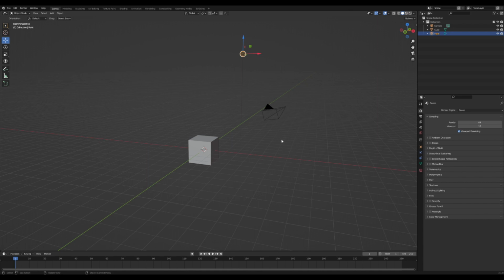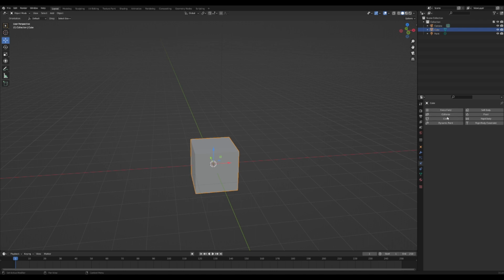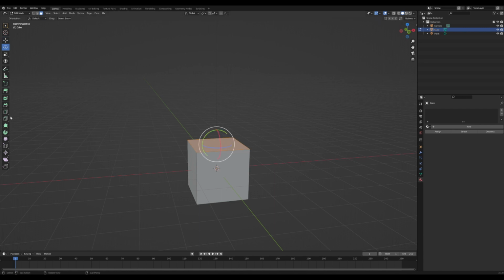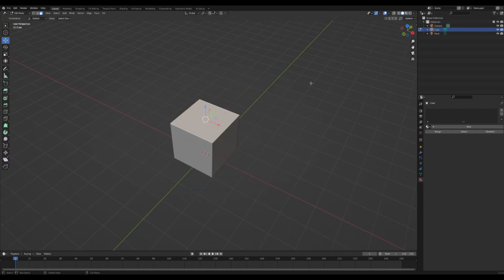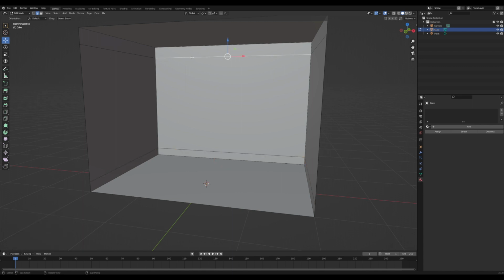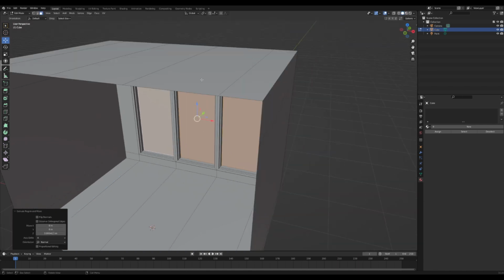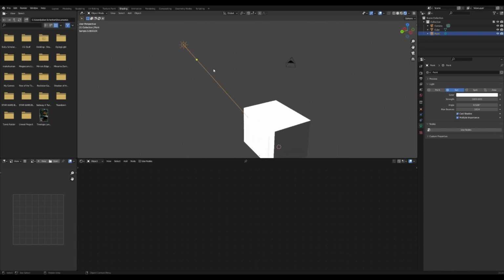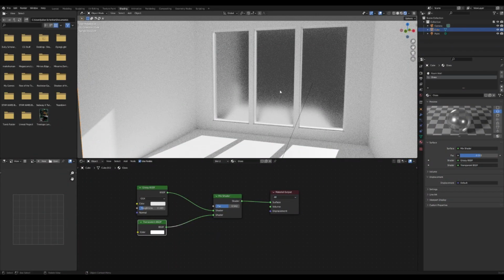Blender Beginner! | Making a lil Scene | Blender 3.1 Tutorial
Finally! A beginner tutorial! I really hope some folks find this helpful and that I didn't go too fast... There will be more beginner tutorials soon!

00:00 Getting Oriented
04:16 Edit Mode
07:27 Let's get Building
07:49 Starting our House
09:50 Loop Cuts & Bevels
12:03 Insets and Extrusions
14:00 Eevee vs Cycles
15:17 Lighting
16:03 Materials!